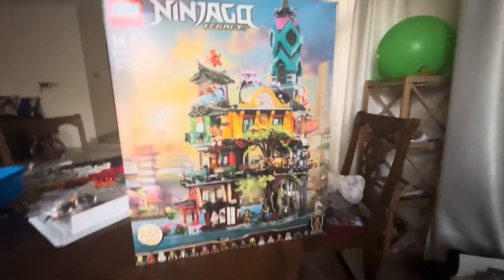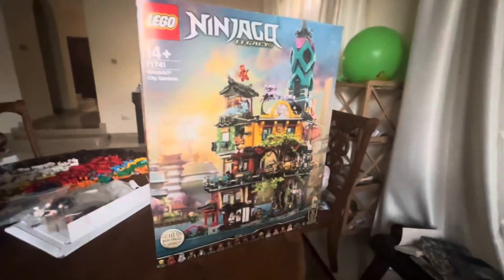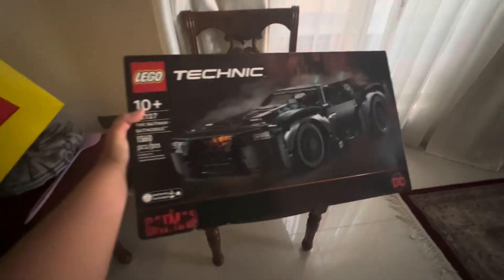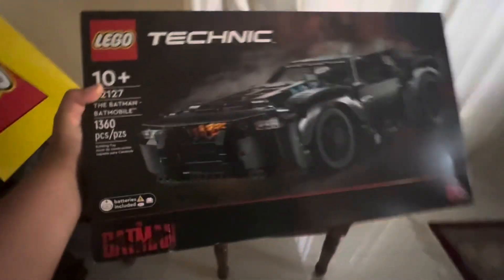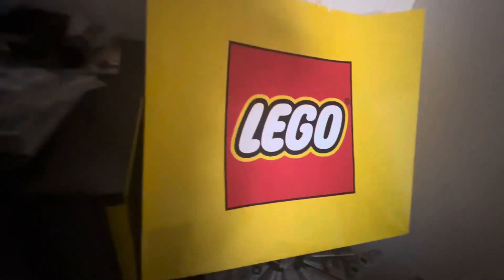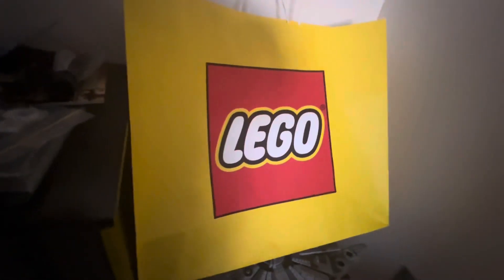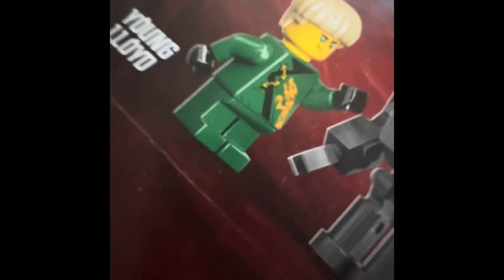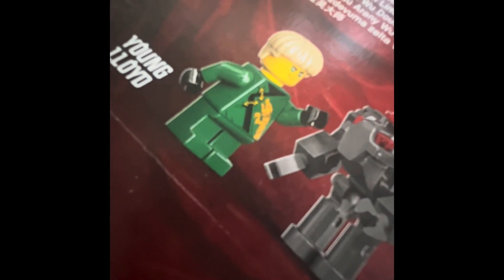‘Bout to build gardens baby!!!!